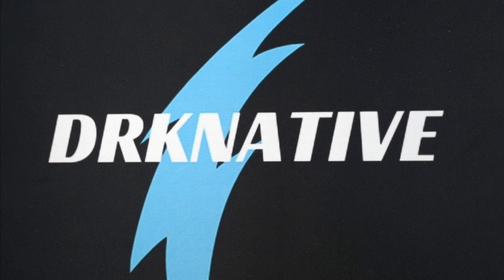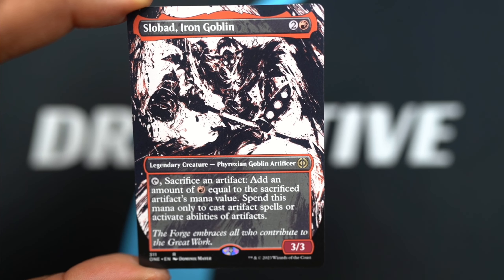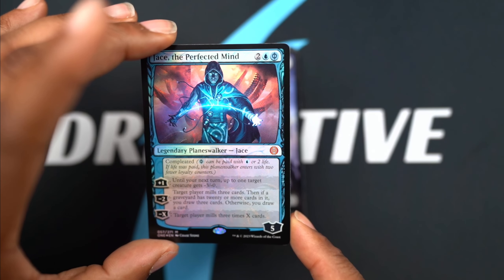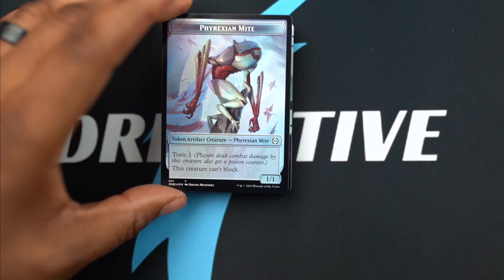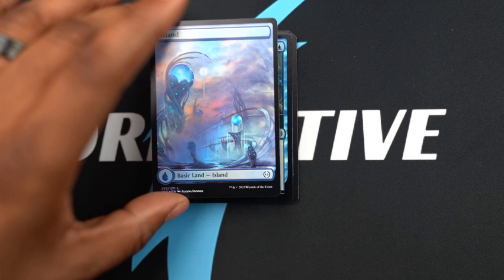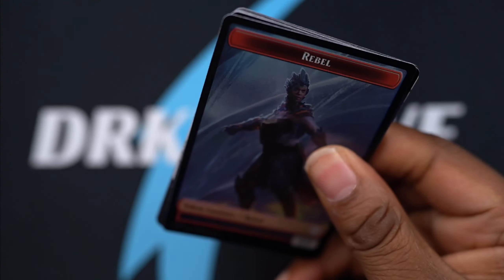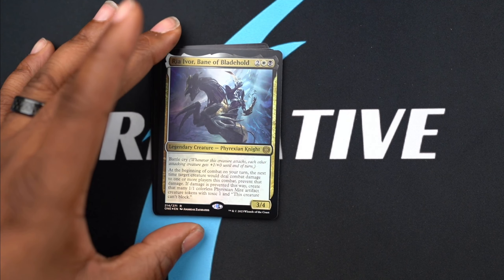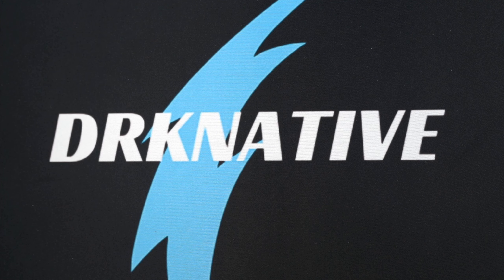CHANNEL BOX OPENING #18 PHYREXIA ALL WILL BE ONE COLLECTOR PACKS | MAGIC THE GATHERING